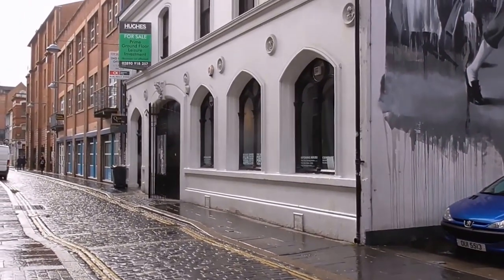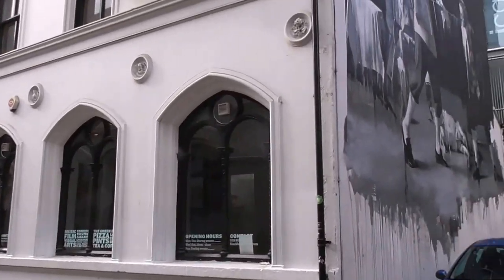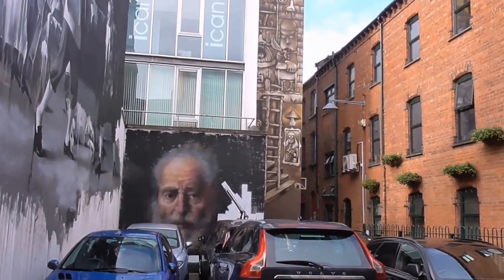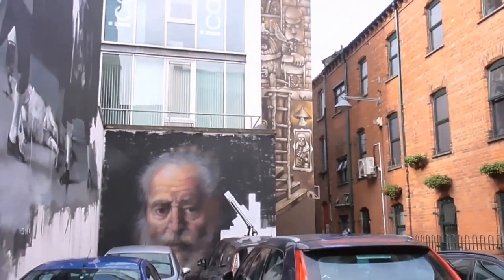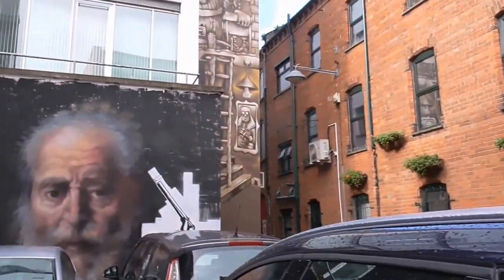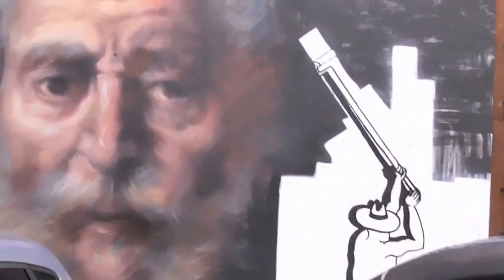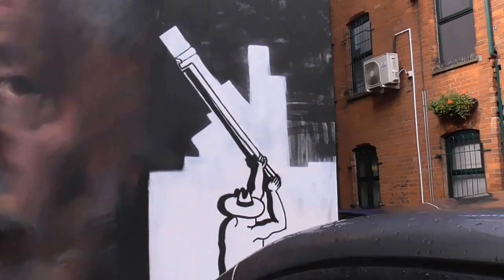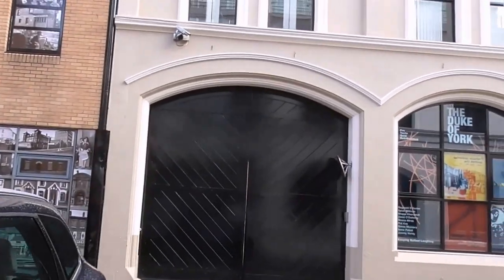Exchange Place Belfast, Excellent Wall Murals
I'm down on the city side of the A2 near the docks, in what could be loosely termed as Belfast's Cathedral Quarter. This section of the city is characterised by it's narrow link lanes, cobbled alleys and it's numerous welcoming pubs and eateries. The Duke of York Bar and Coffee shop in particular is not to be missed on any visit.
In these latter days this area has also become well known because of it's wall mural art work. Such is the high standard that it would would not be out of place in any art gallery!
If you want to see this for yourself come down to Commercial Court, Exchange Place, Hill Street in and around the iconic Duke of York Pub.
These are the excellent wall murals down at Exchange place just off Hill Street Belfast Cathedral Quarter.